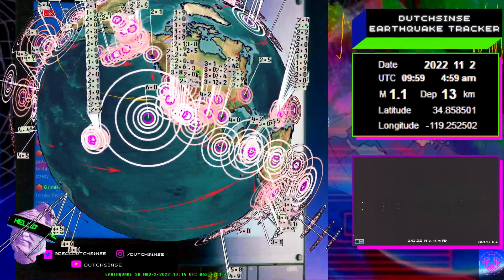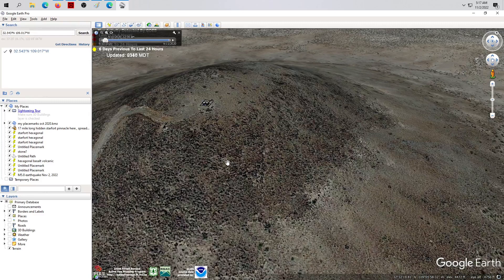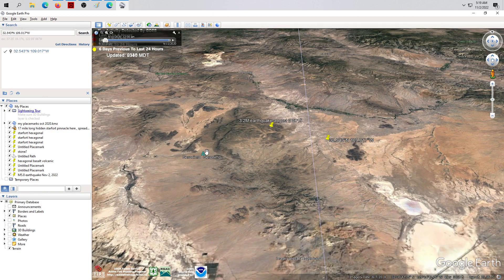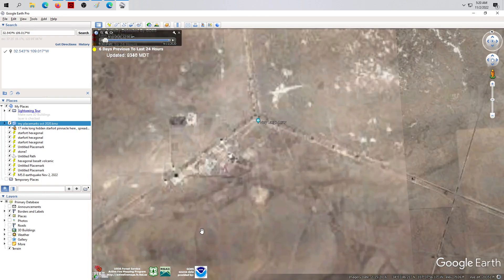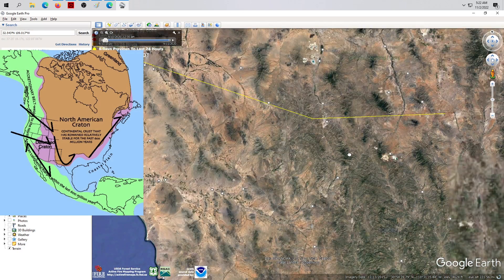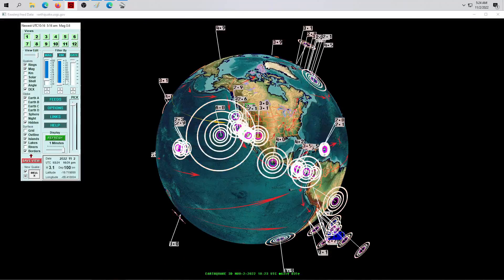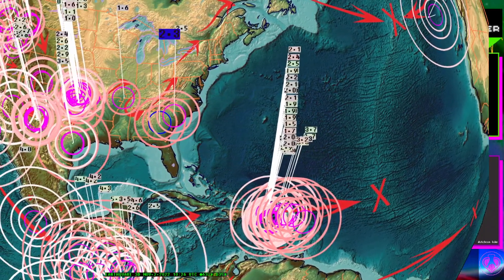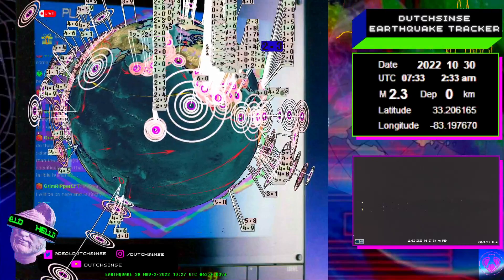11/02/2022 -- Arizona VOLCANOES start moving -- Rare Earthquake as wave spreads across USA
After the rare M6.0 earthquake off the Coast of California this morning, it was followed a few hours after by a rare M3.3 (M3.1) at the ancient Geronimo Volcanic field located at the Arizona / New Mexico border region.

While the quake off shore of California MAY be a new eruption, the seismic spread going to Arizona will not be causing any eruptions!!  So don't worry about any new volcanic activity in AZ!  Instead the seismic flow is heading directly over to Texas and the Midwest US (just as expected and right on time!)

We are looking for a 4 to upper 4 to strike the Kansas / Oklahoma border region, then a smaller 4 (possibly upper 3) rare earthquake on the New Madrid Seismic Zone (Arkansas Missouri border ). this new quake (3.3'ish range quake) is what we would expect to see as the VLF / ELF / ULF (very low frequency) wave travels across the North American craton to the East.